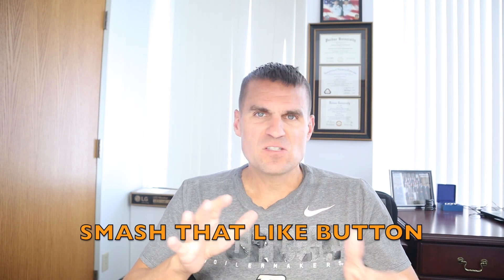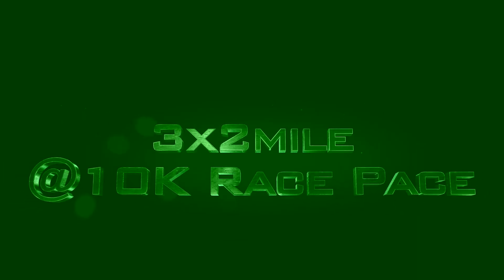Half Marathon Tips: 5 Tips For Running the Half FAST